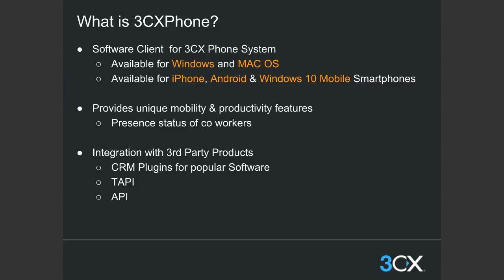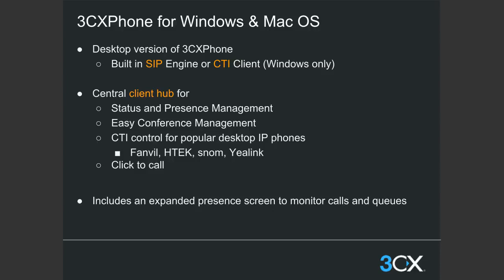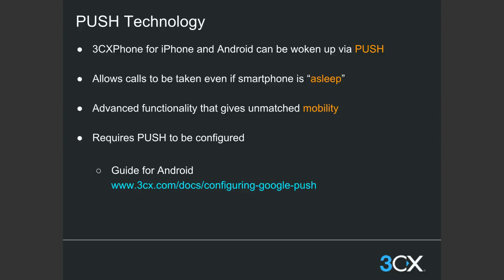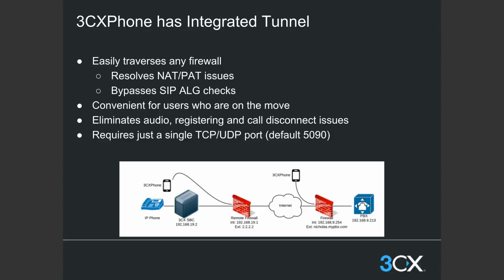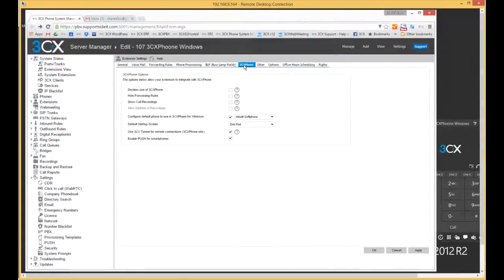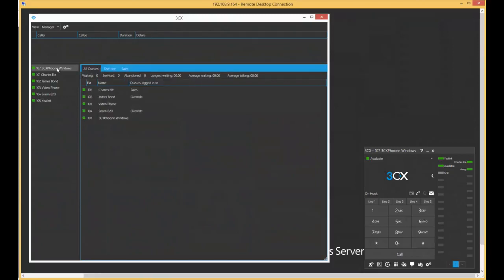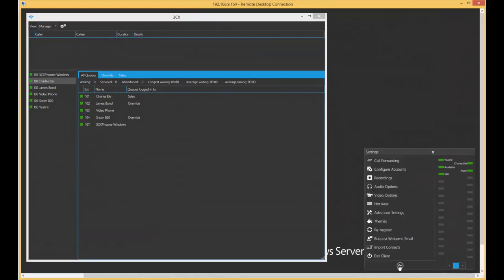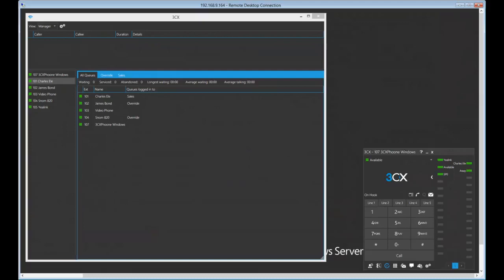3CX Basic Training: 2.0 Deploying 3CX v14 SP3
This course will help you understand what 3CXPhone is, its' capabilities and how to manage it as well as the different 3CXPhone clients.

This video applies for 3CX Phone System v14 Service Pack 3.